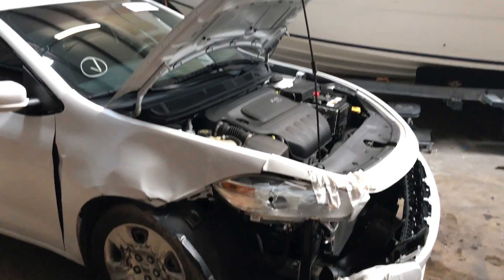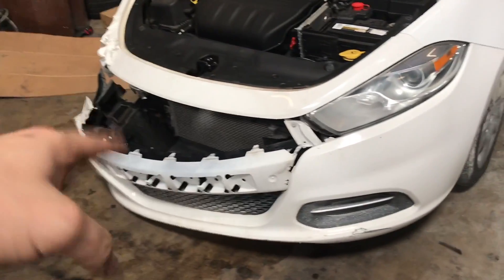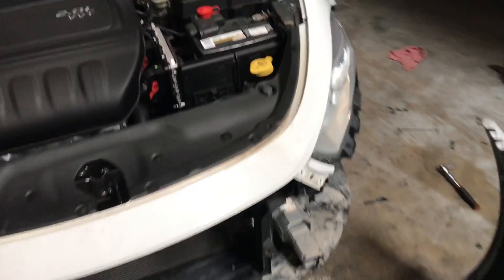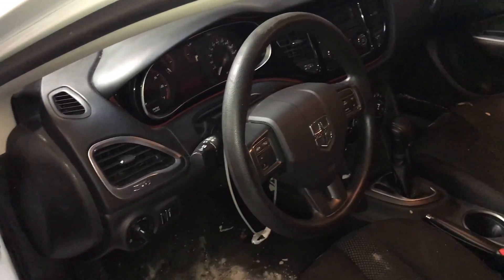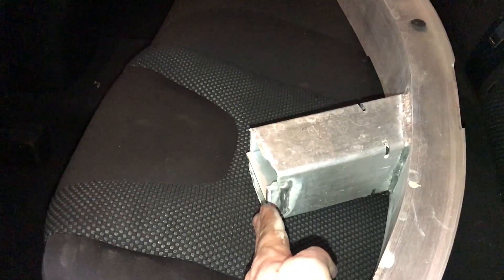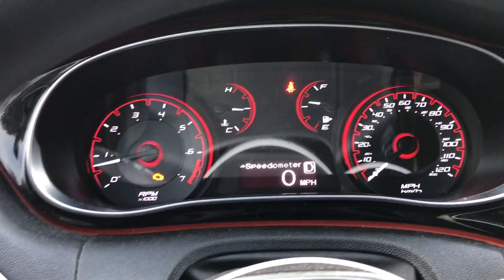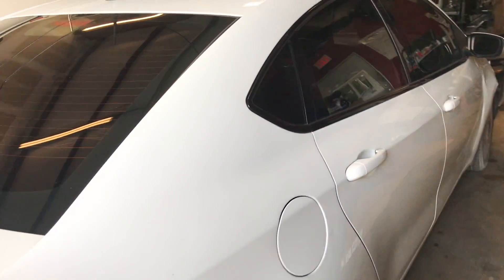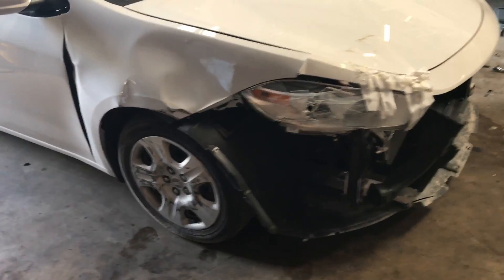BANK REPO 2015 Dodge Dart Bought Wrecked On Copart |Rebuild Part 1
Sup cracker fam. This is the first part of my rebuild process of this 2015 Dodge Dart SE with only 45k miles... more details of price and parts and total repair cost will be in next or last vid of this rebuild.